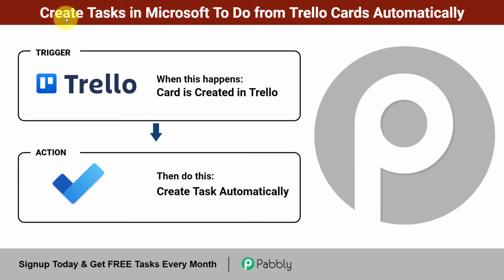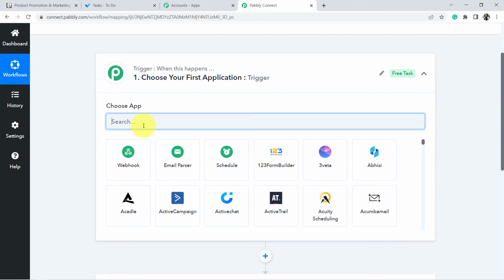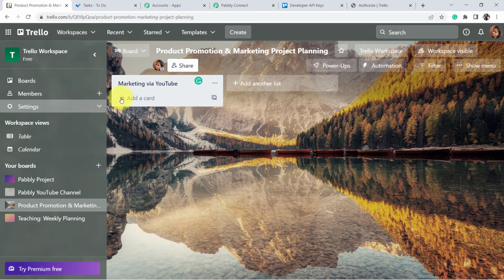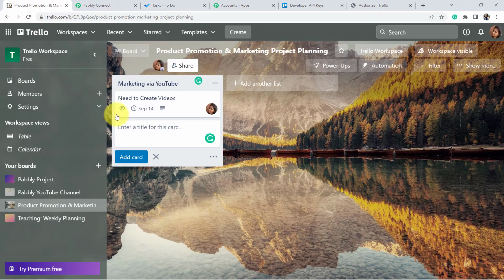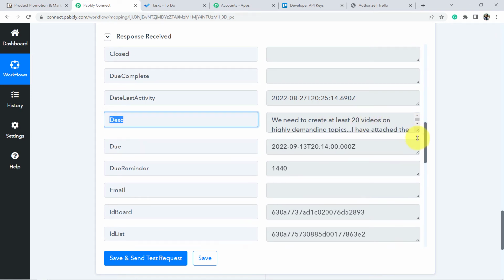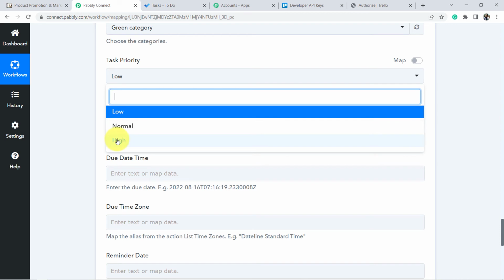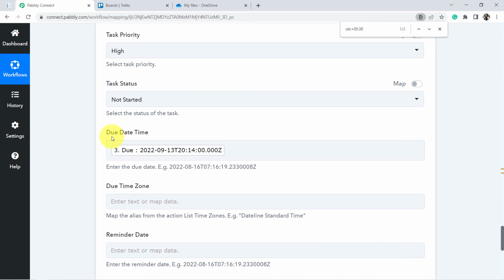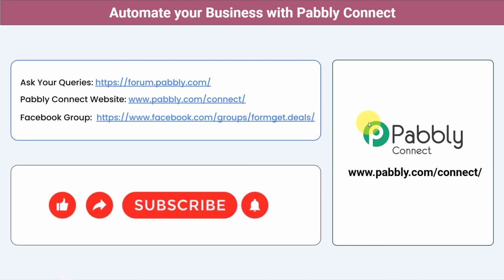How to Create Tasks in Microsoft To Do from Trello Cards Automatically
Would you like to learn how to create tasks in Microsoft To Do from your Trello cards automatically? With Pabbly Connect, you can easily do just that! Watch this quick video tutorial to see how it works.